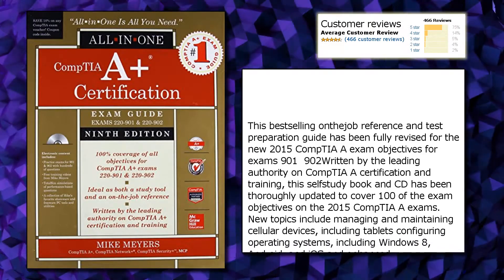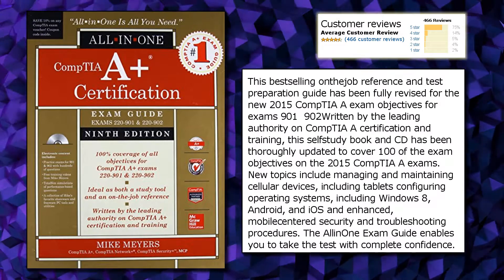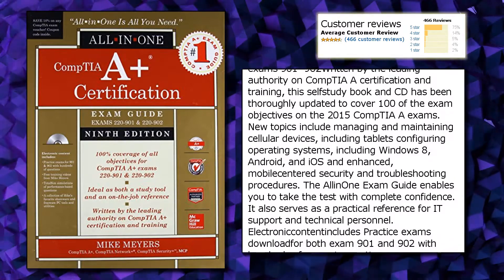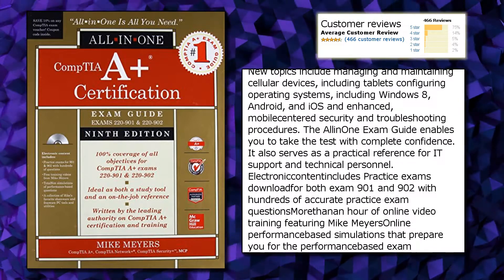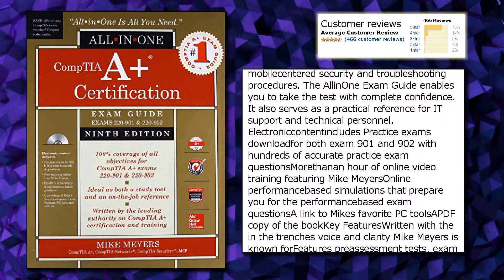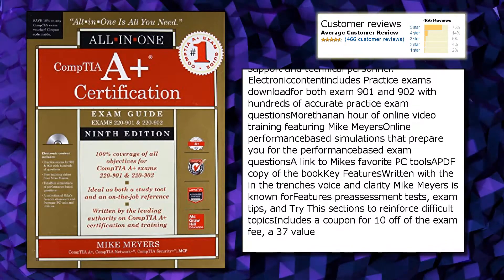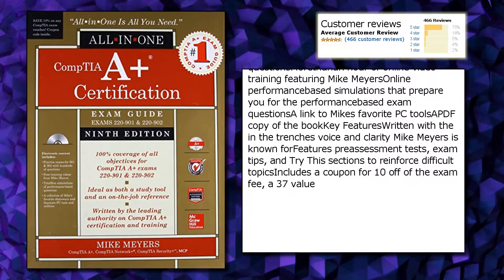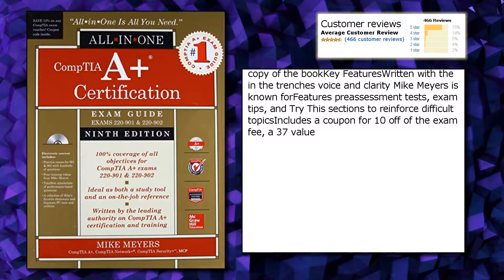CompTIA A+ Certification All-in-One Exam Guide, Ninth Edition (Exams 220-901 & 220-902)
Price from: $16.50
Publisher: McGraw-Hill Education